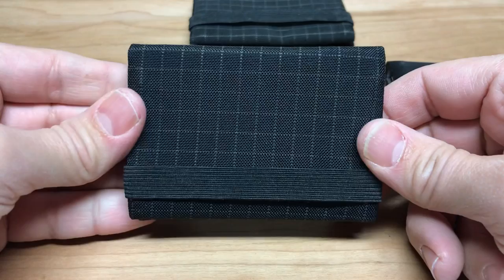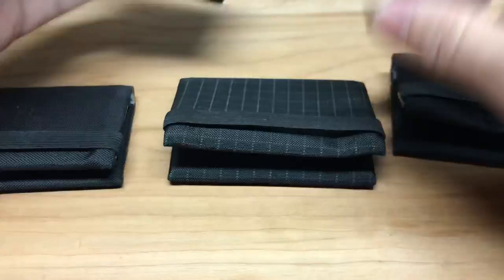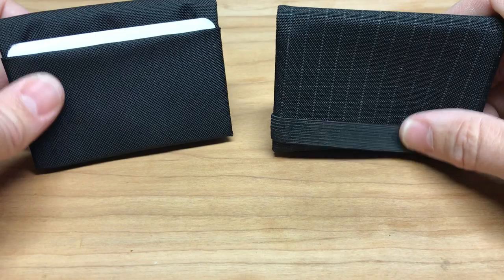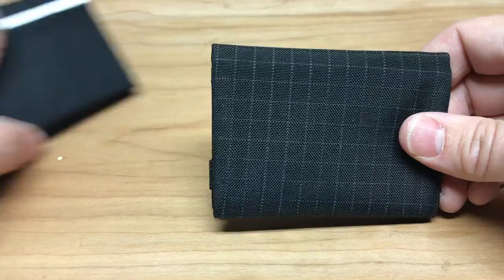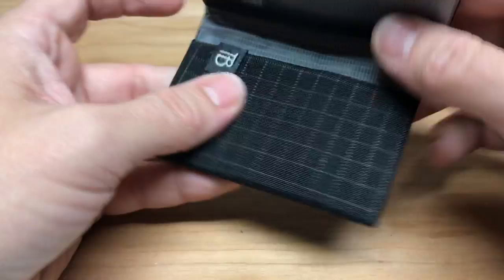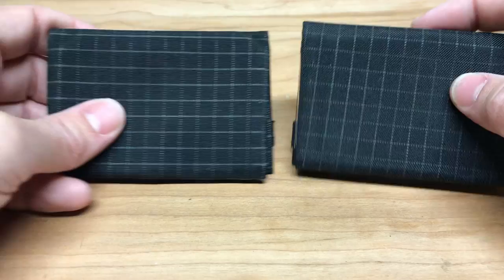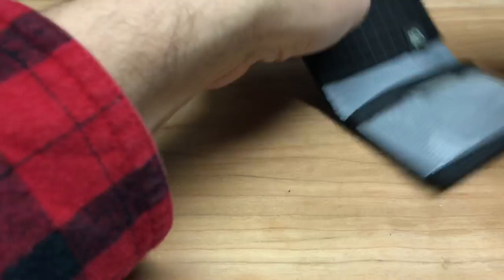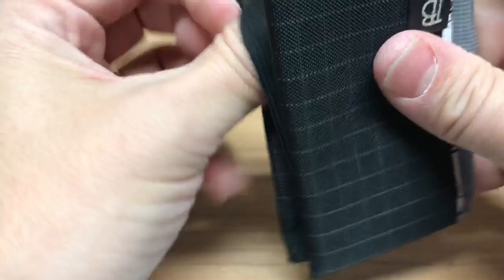Tom Bihn Nik’s Minimalist Wallet Overview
This is a quick view of the evolution of my favorite wallet.